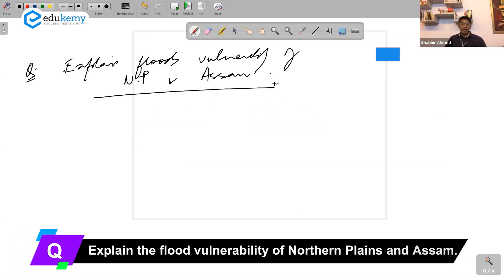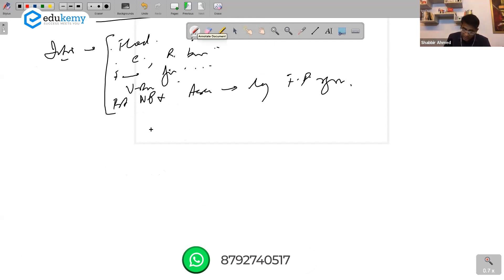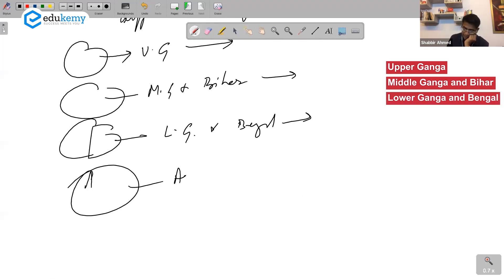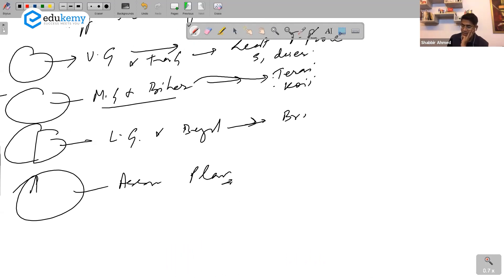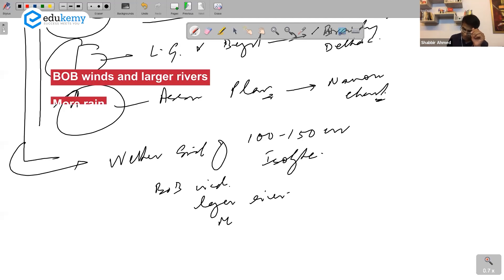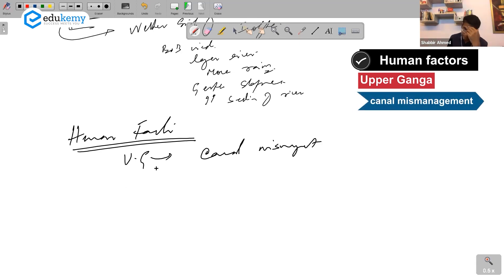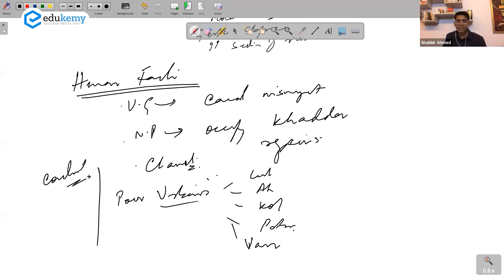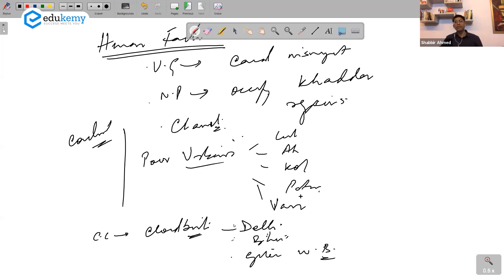Flood vulnerability - Northern Plains & Assam | Daily dose of Geography with Shabbir Sir | UPSC CSE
Assam’s vulnerability to floods has contributing factors from both natural and man-made causes. The crux of which is the nature of the river Brahmaputra which is dynamic and unstable.

In the video, Shabbir A Bashir (CAO & Faculty, Edukemy) outlines the Flood vulnerability of Northern Plains and Assam in the Daily dose of Geography with the Shabbir Sir series in detail.

- 51 UPSC qualifiers in Final Merit List (UPSC CSE 2020) & 71 Selections in UPSC CSE 2021.
- 7 Edukemy students in the top 100 (UPSC 2020) and 6 students in the top 100 (UPSC 2021)
- 50% questions hit rate in mains.
- 80+ years of cumulative teaching experience.
- India's Best-in-class Faculty.

For Daily Updates and Study Material:
2. Be Exam Ready by Practicing Daily MCQs
3. Daily Newsletter - Get all your Current Affairs Covered
4. Mains Answer Writing Practice